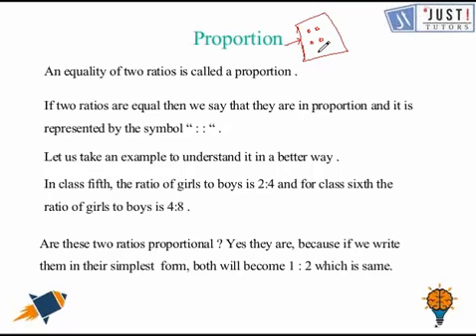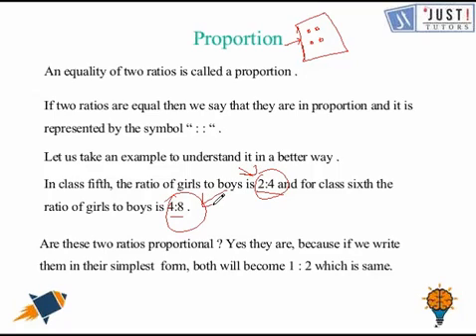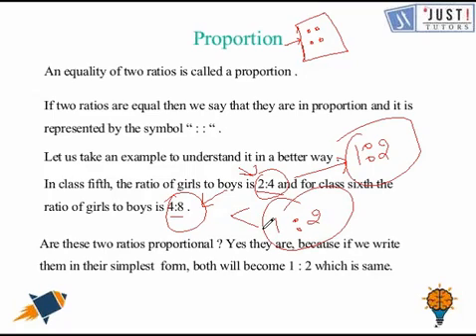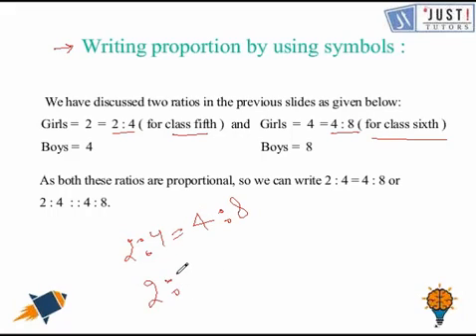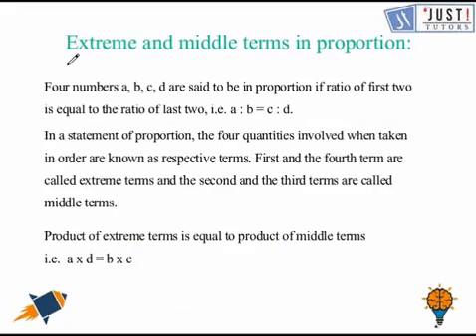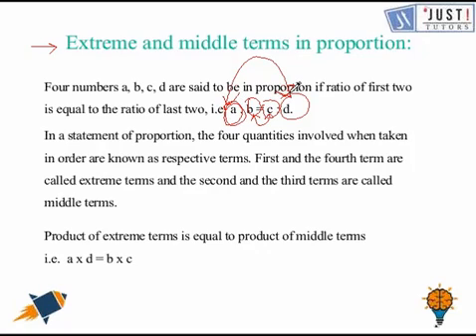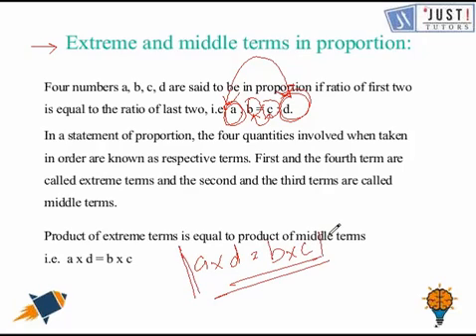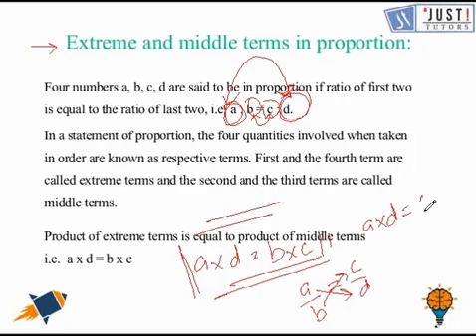What is Ratio and Proportion: Learn Proportion | Class 6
In this video we are going to learn about proportions, what do they mean and how can we write different things in proportion. We will also try to do some questions related to it for better understanding. In the videos related to this topic, we will learn about ratios and proportions, we will also learn some basic facts related to ratio and proportion like Laws of exponents, finding ratios of different units, comparing things with the help of ratios and proportions', unitary method and Tenths and hundredths and will also try some questions related to it.

💜 About Just Tutors:
is tutoring helpline to provide affordable and on-demand education to learners across the country. Our teachers are not freelancers as they are full time trained teachers who work from our Delivery Center in a controlled and monitored environment. Team conducting online classes delivered more than 100,000 online sessions and 45,000 offline sessions. Keeping pace with globalization and technology in education domain we will empowers young learners to experience the whole new world of quality education. We closely track both teachers’ as well as learners’ performance.